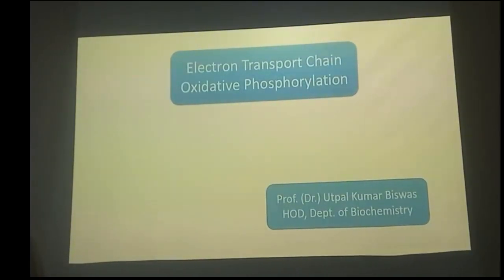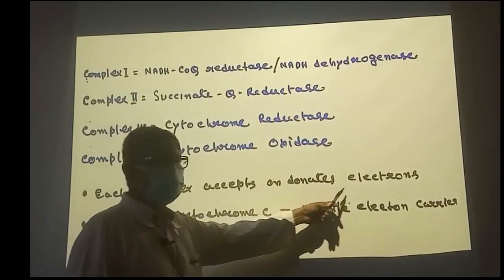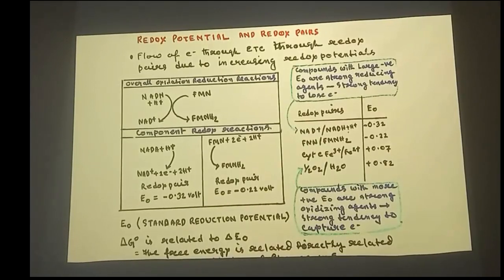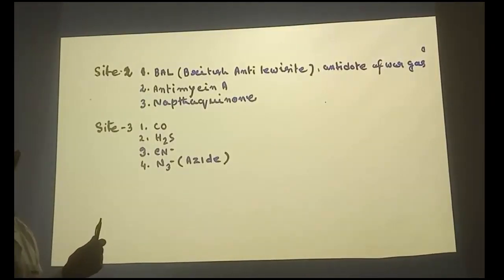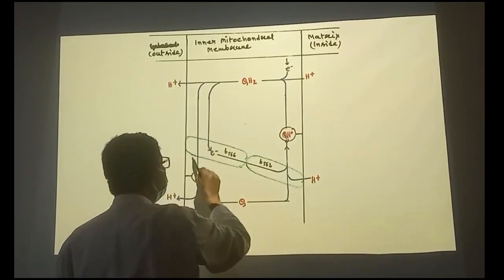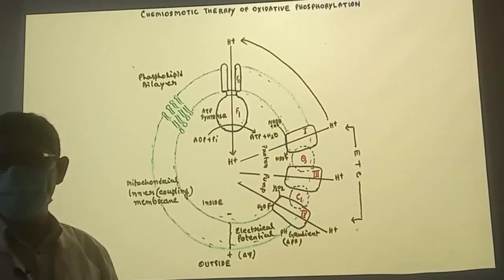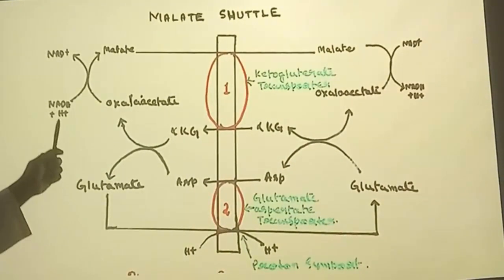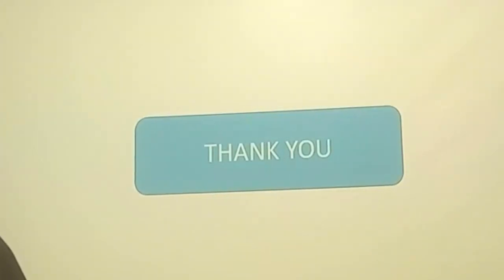Electron Transport Chain | Oxidative Phosphorylation